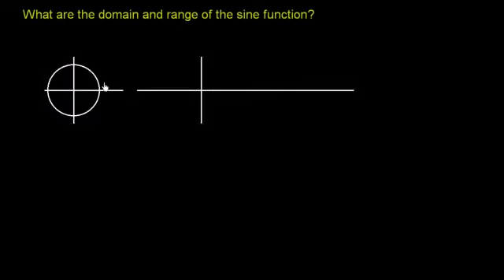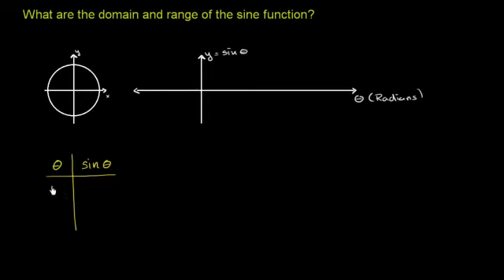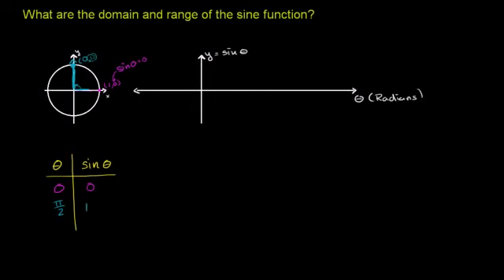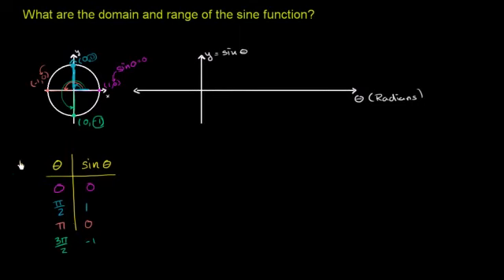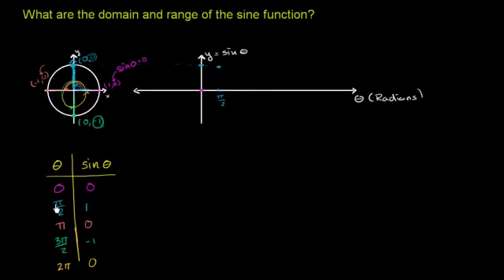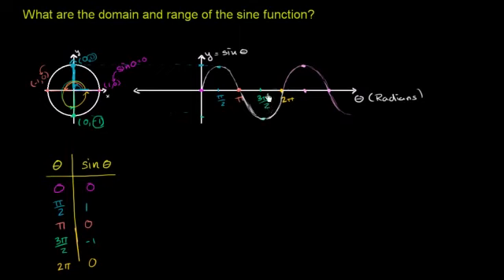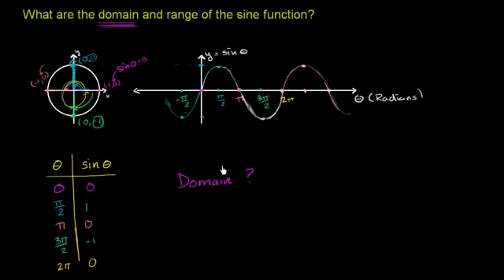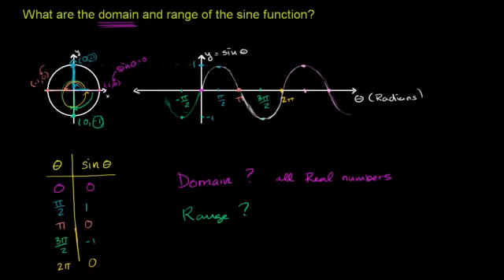domain and range of a function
domain of function ,
finding domain and range,
domains and ranges ,
finding the domain of a function,
finding domain of a function,
range domain,
math domain,
domain of the function,calculus, domain and range of a function, domain and range of a function pdf